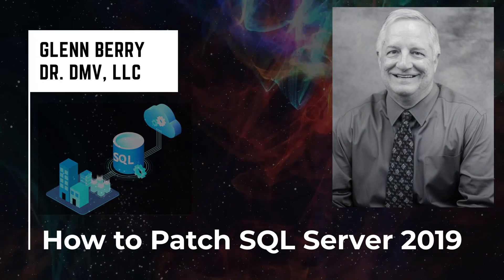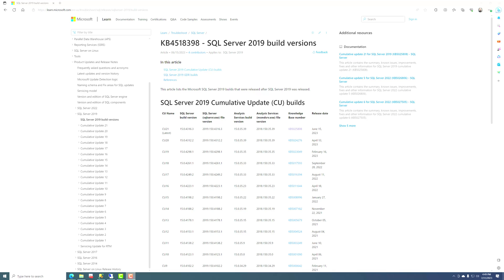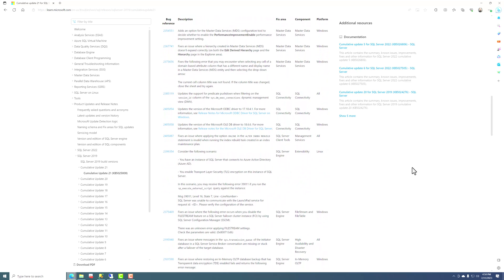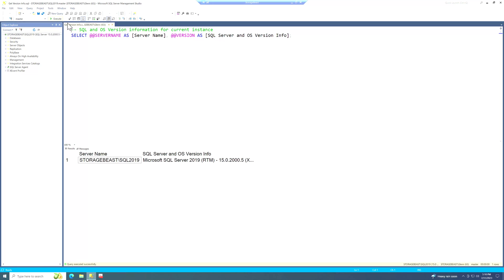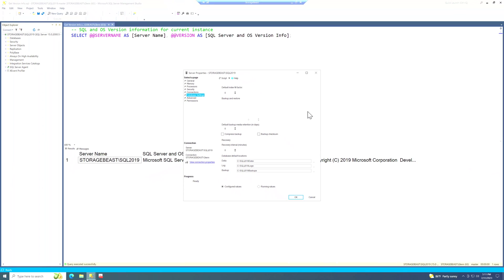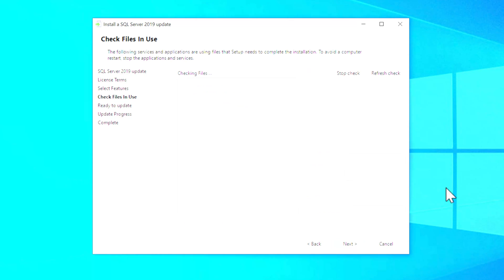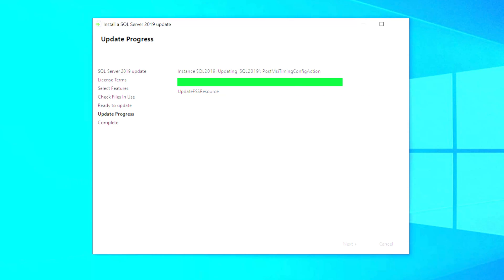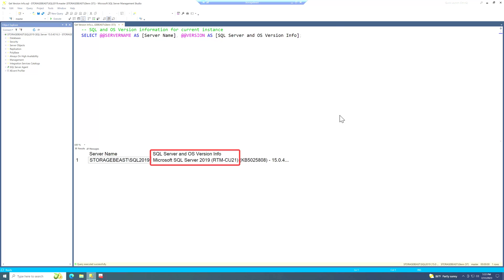How to Patch SQL Server 2019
This video shows you how to patch SQL Server 2019 with a Cumulative Update and explains why it is important. It includes how to find the latest Cumulative Update and how to determine whether you need it or not.

Why Should You Patch SQL Server?

⏱️TIMESTAMPS⏱️
0:00 Intro
0:15 Why would you want to do this?
0:44 How Microsoft maintains SQL Server
2:26 What is in the CU?
3:21 Downloading SQL Server 2019 Cumulative Update 21
3:48 Checking your CU level
4:45 Checking the default file paths
5:41 Installing the cumulative update
8:55 Checking to see if the CU was installed
9:38 Outro
9:56 Bonus Chorizo footage!